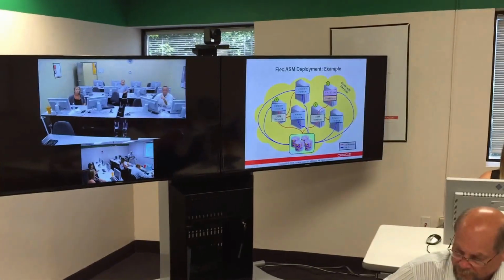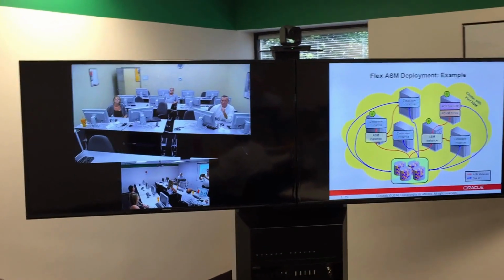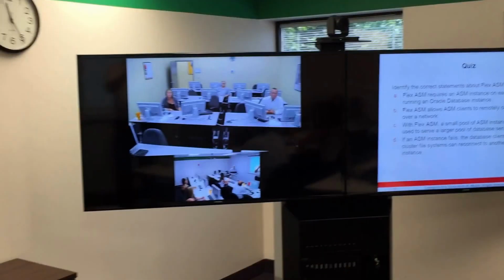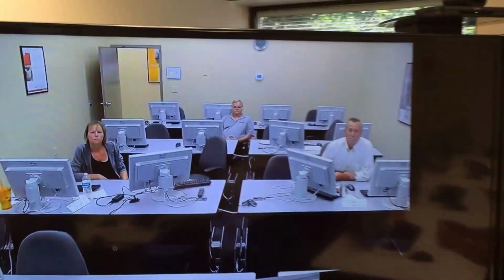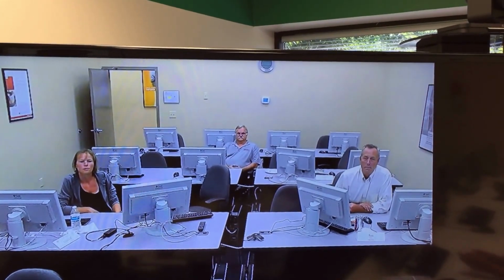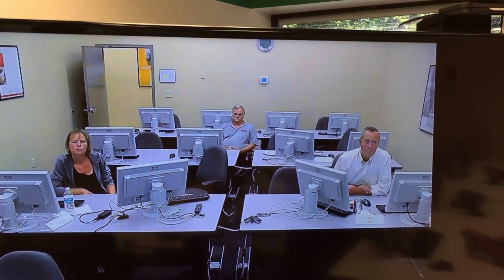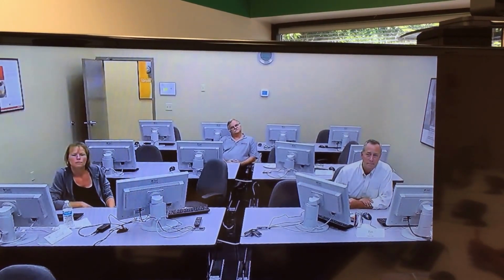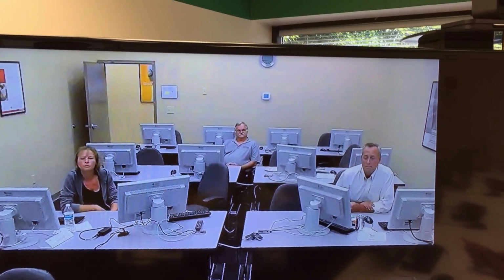Collier Training Remote Learning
4 minute demonstration of Collier IT's CTRL - Collier Training Remote Learning solution